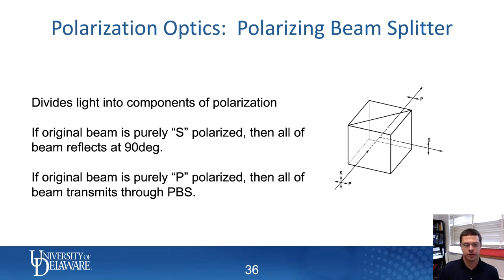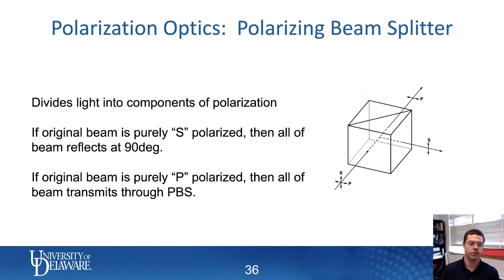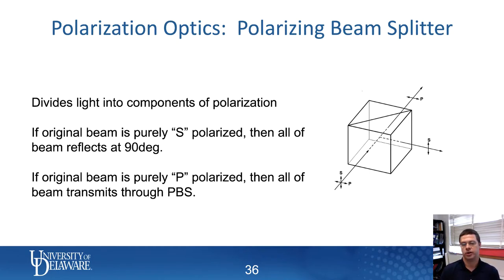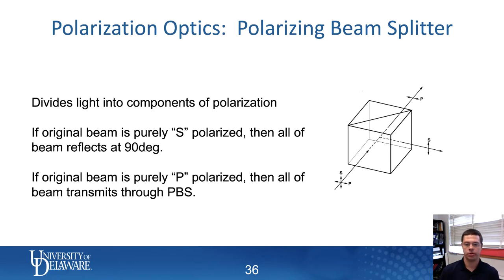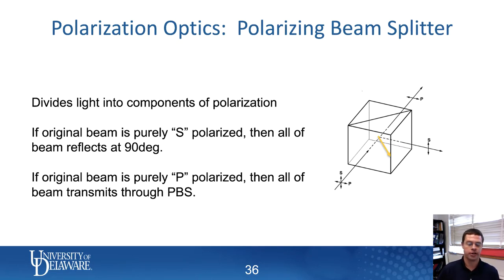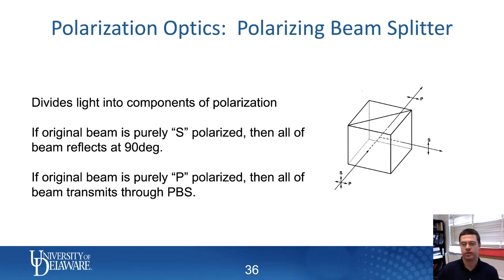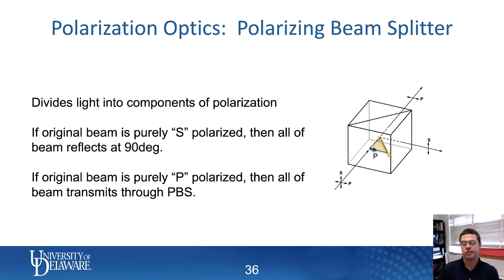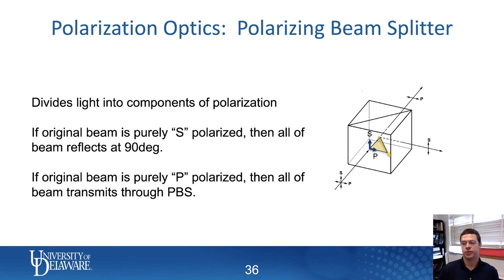Polarizing Beam Splitter (PBS) - TDTR Short Course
Description of the working principle of a polarizing beam splitter